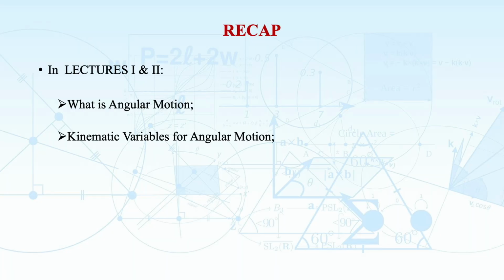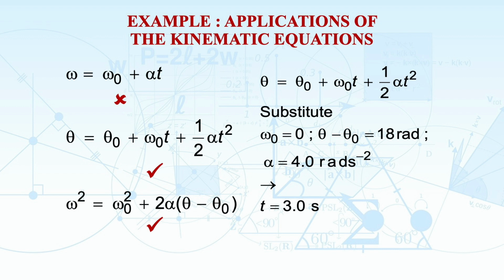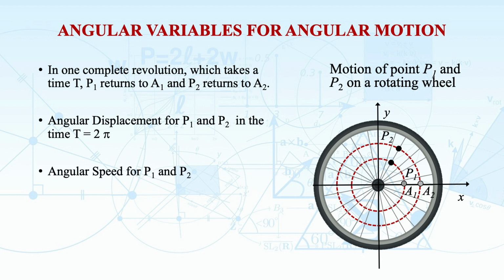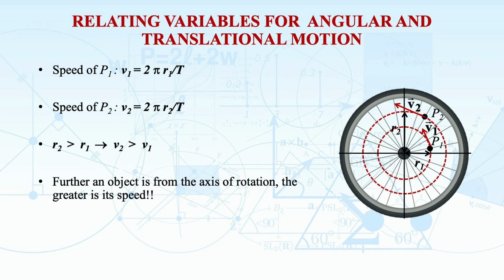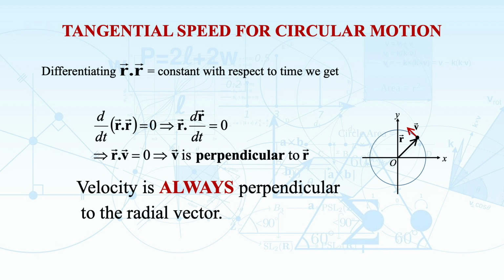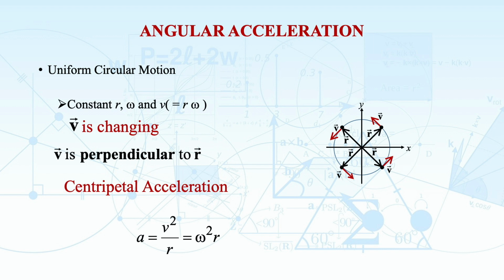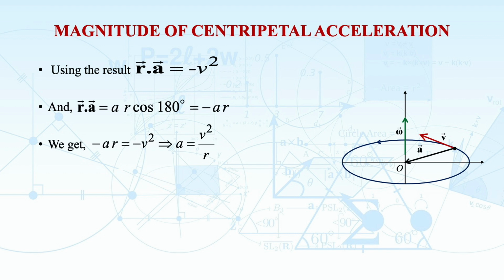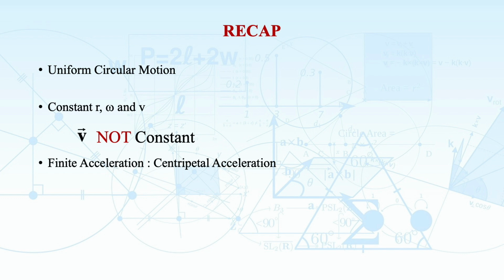Kinematics of Angular Motion - III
Subject: BPHCT-131
Course Name: BPHCT-131
Name of Presenter: Dr. Subhalakshmi Lamba